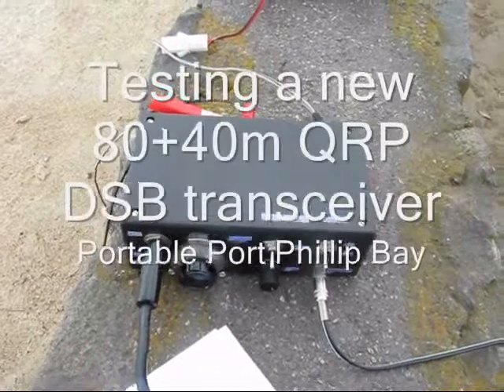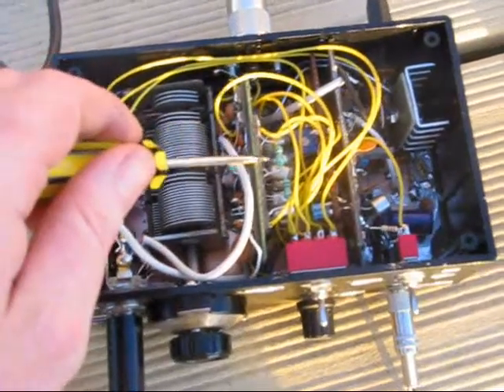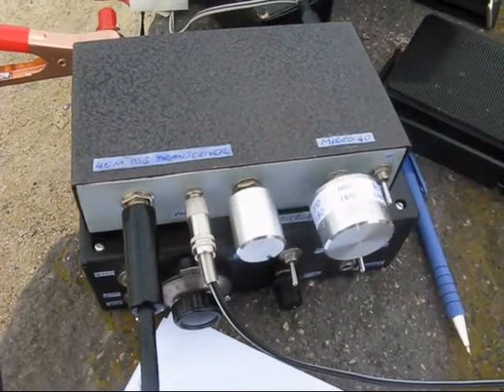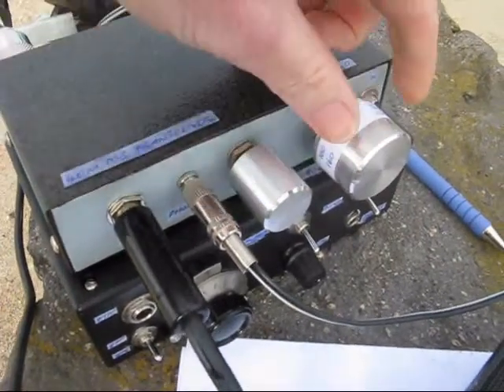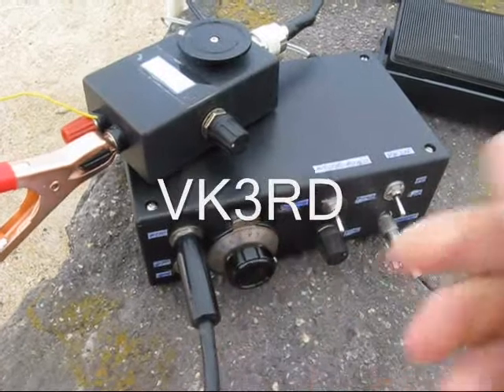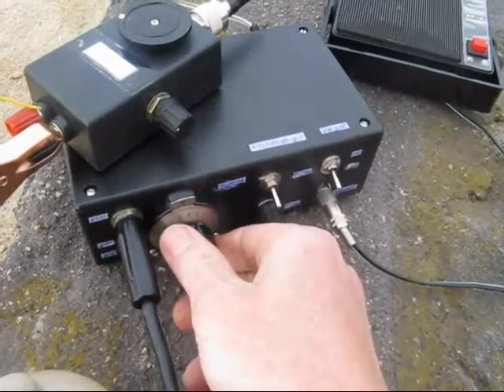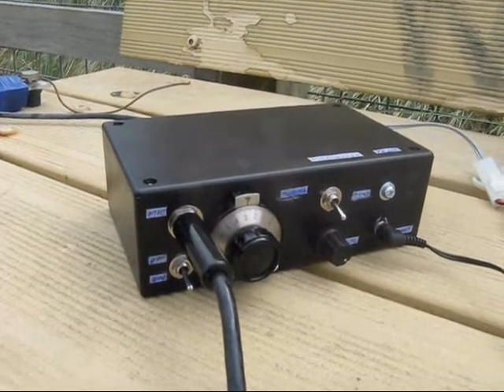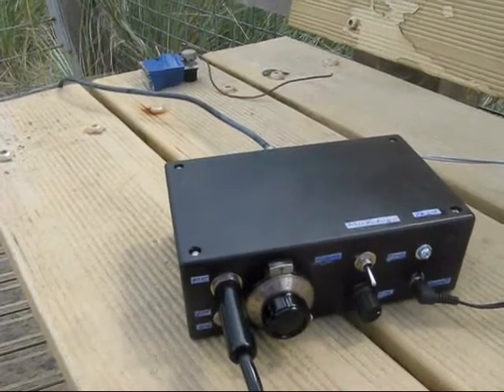Testing a new QRP double sideband transceiver on 40 metres (or does RF attract Mr Whippy?)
Trying out a new 80 & 40m QRP DSB transceiver from local beaches on Port Phillip Bay over the last week.  This rig is very similar to the 7 MHz DSB unit of previous videos except for a little more power and coverage of 80m.  Also I use a variable capacitor instead of a variable resistor/diodes for better frequency stability and tuning range.

As an experiment I tried 10m of wire vertical with a single 10m radial on 40m.  On air results were very poor and there were no replies to calls. However during this time Mr Whippy came, sold nothing and left.

Changing to the usual end-fed 1/2 wavelength (but still keeping the 10m radial) made a huge difference, with several successful contacts (but no return of Mr Whippy)!

A vertical might be better though for the small minority of 40m QRP contacts that are either local groundwave or long distance DX.  My feeling though is that on 40m verticals are more trouble than they are worth, especially in a public area where radials can be tripped over.